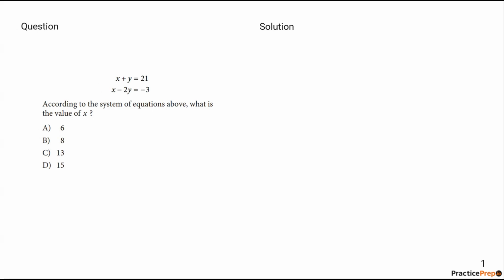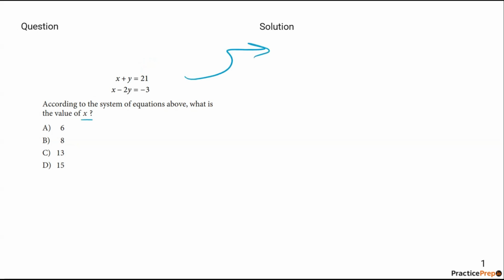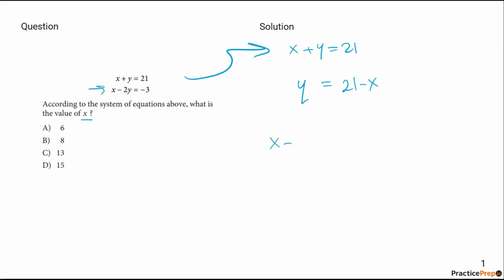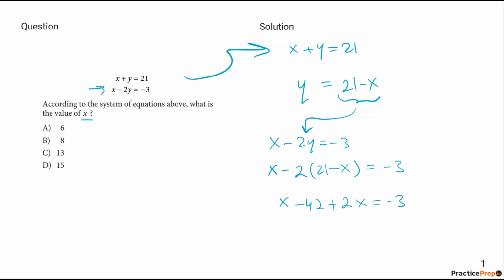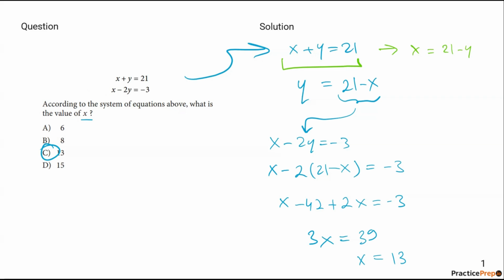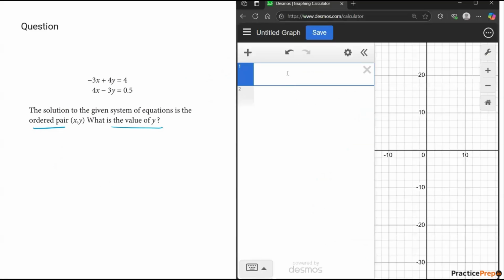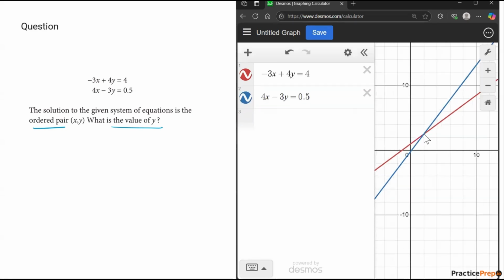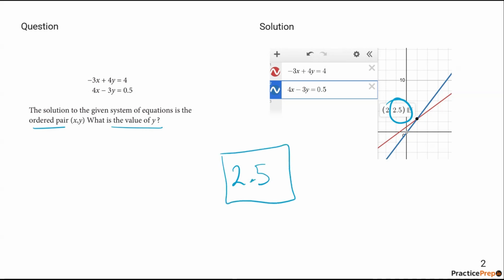Systems of Linear Equations on the SAT — Fast & Easy Desmos Calculator Tricks, 2 examples solved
In this SAT Math practice video, we dive into systems of linear equations — one of the most common and score-boosting topics on the test.

You’ll learn how to:

Recognize when to solve by hand and when to use the Desmos calculator efficiently.

Substitute and eliminate variables step by step to solve for x and y.

Handle questions where the equations look messy or time-consuming.

Use the Desmos graphing calculator to instantly find intersection points and verify your results.

We also cover practical SAT tips like why using a keyboard on test day is faster and how to avoid common mistakes when entering decimals.

Whether you’re just starting SAT Math prep or aiming for a perfect 800, this walkthrough gives you a clear, fast problem-solving method that actually works under exam pressure.

⏱️ Timestamps

00:00 – Introduction to systems of linear equations
00:00:11 – What systems of linear equations are
00:00:20 – Strategy overview: how to approach these SAT questions
00:00:31 – When to solve by hand vs. when to use the Desmos calculator
00:01:02 – Using Desmos to solve linear systems efficiently
00:01:12 – Example Problem #1: Solving for x step-by-step
00:02:01 – Substituting y = 21 − x into the equation
00:02:24 – Simplifying and solving for x
00:02:48 – Finding the final answer: x = 13
00:03:53 – Alternative approach explained (solving for y first)
00:04:00 – Why the shortcut method is better on the SAT
00:04:03 – Example Problem #2: Solving for y using Desmos
00:04:57 – Typing equations in Desmos efficiently (keyboard tip)
00:05:32 – Reading intersection points on Desmos correctly
00:05:44 – Final answer explained: y = 2.5
00:06:09 – Important note: decimal vs. comma notation on the SAT
00:06:27 – Final tips for accurate typing and problem-solving

🔗 Useful Links